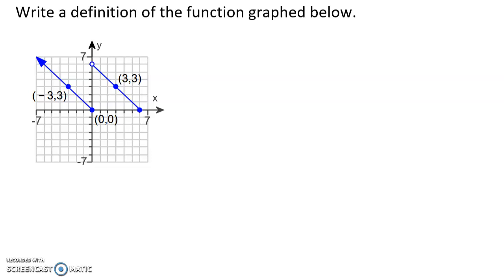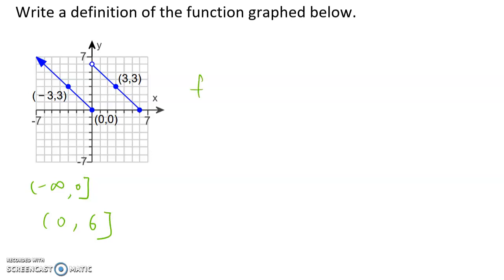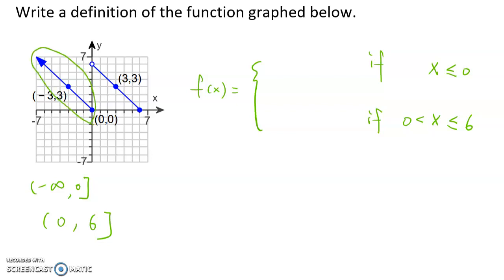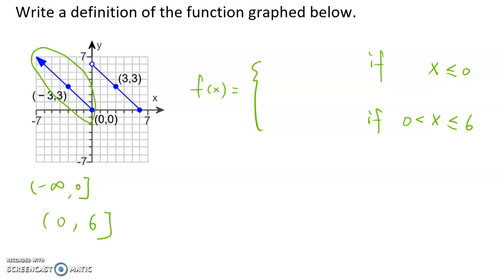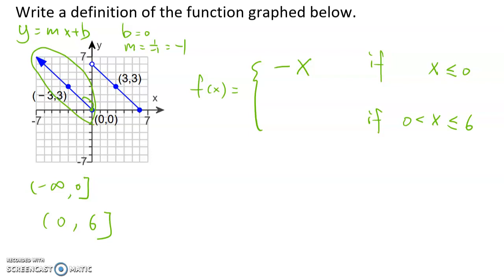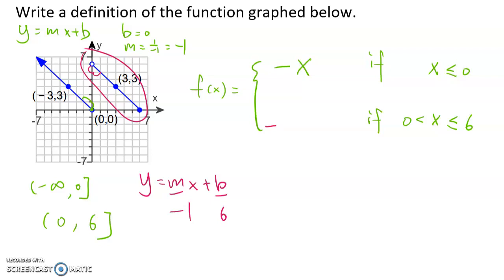Write a definition from the graph of a piecewise funtion